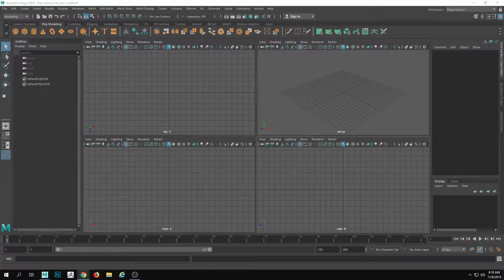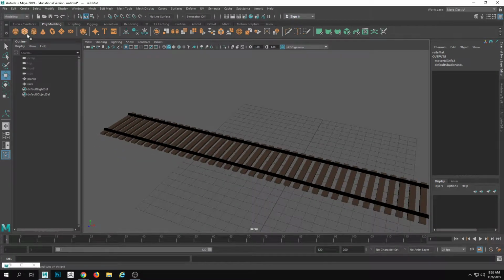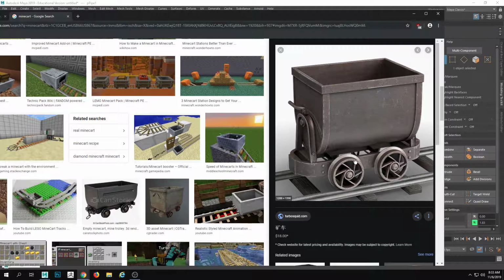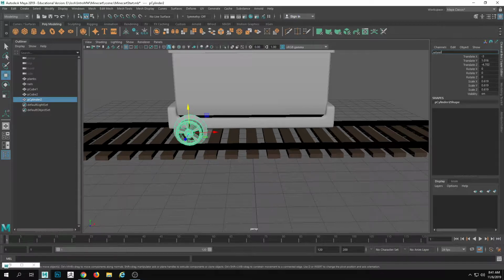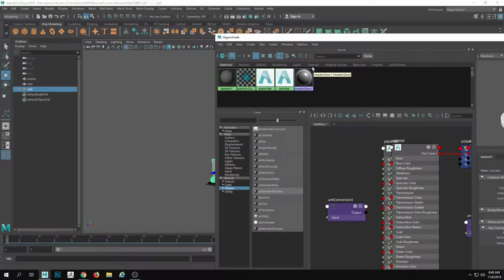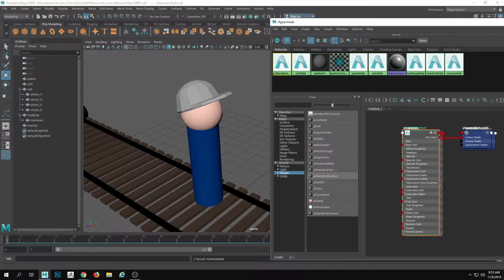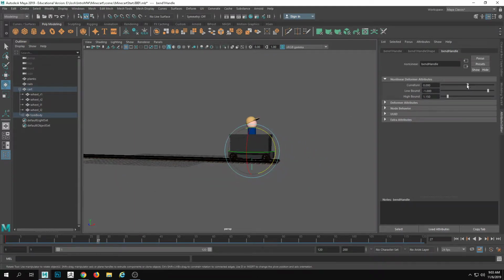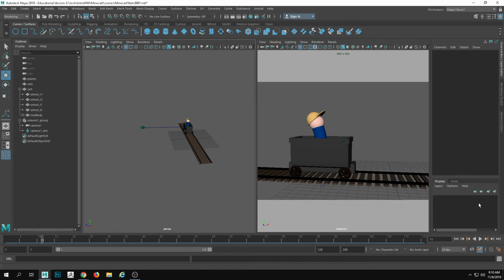Minecart Video: Updated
This is an updated video for the Minecart exercise for Intro to Animation.